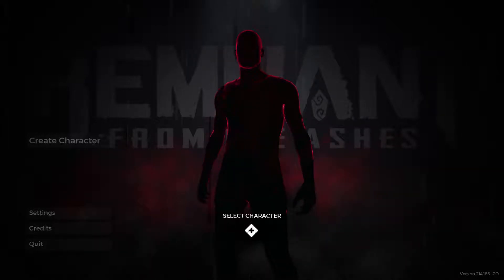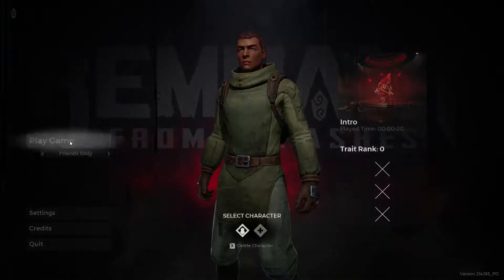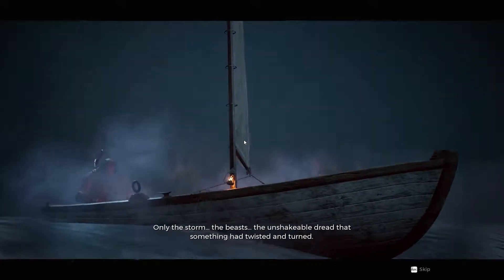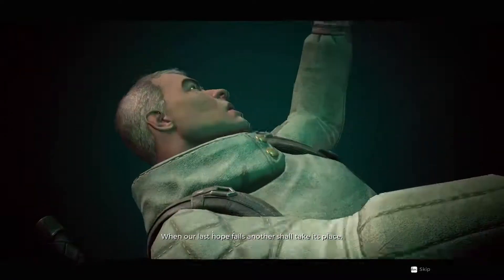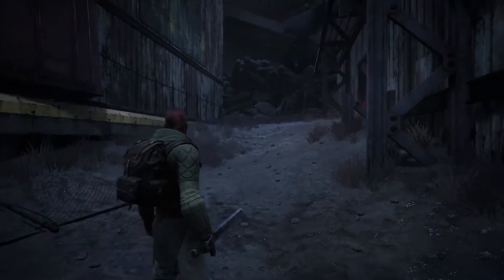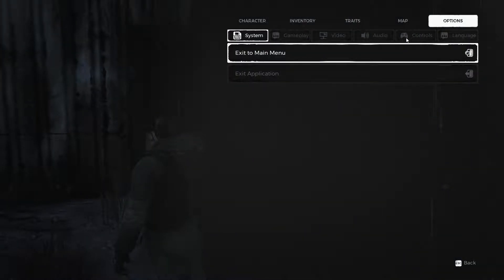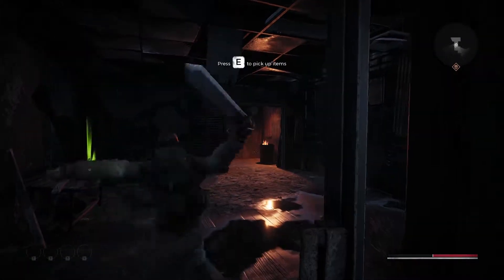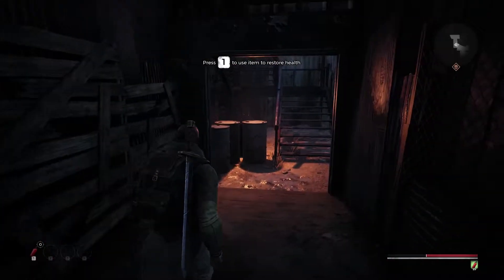We Got Overwhelmed | Remnant : From the Ashes #1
Did you enjoy this series?

Let me know what do you think about it in the comments section below.